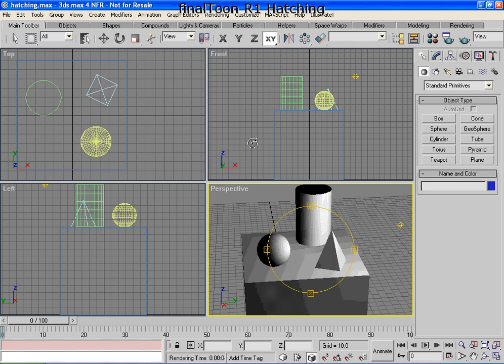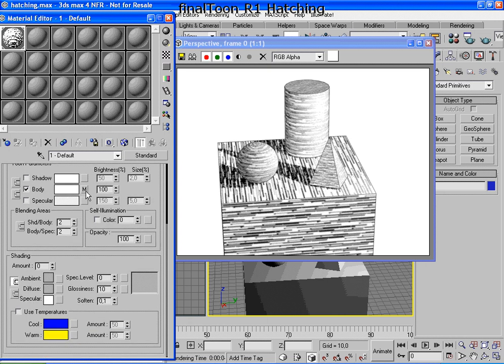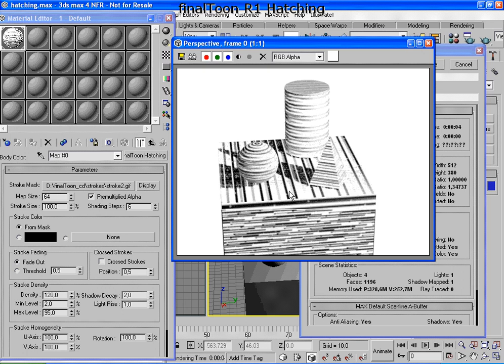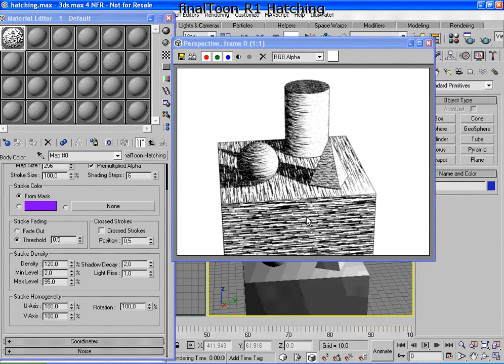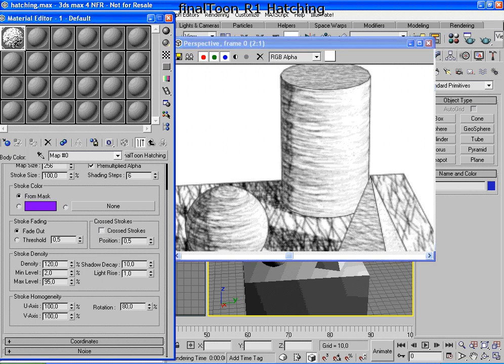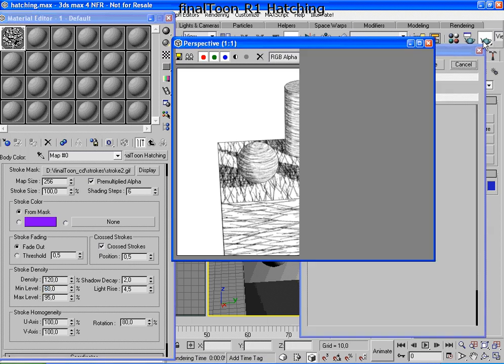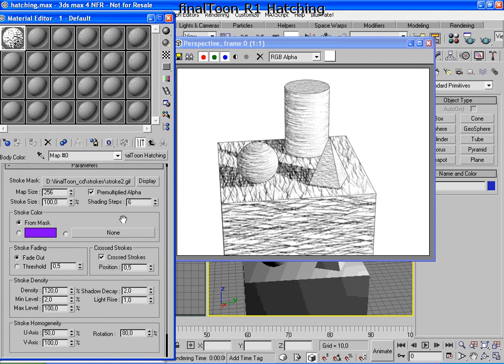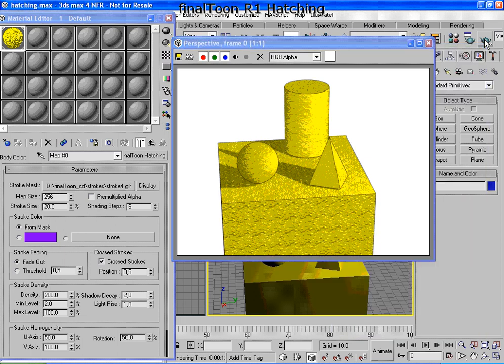finalToon Tutorial: Hatching